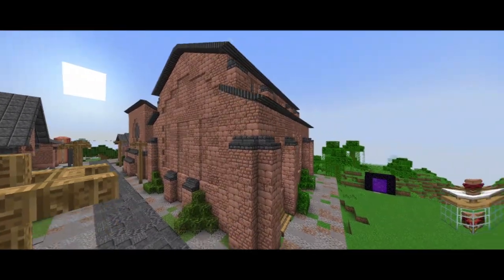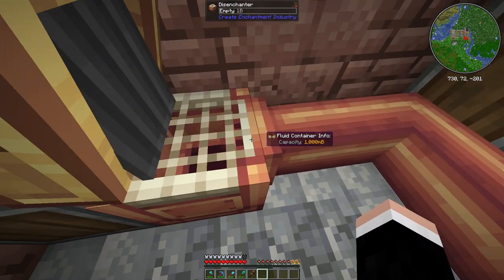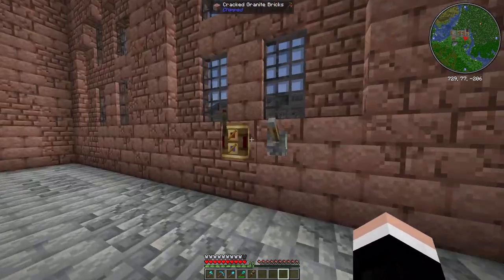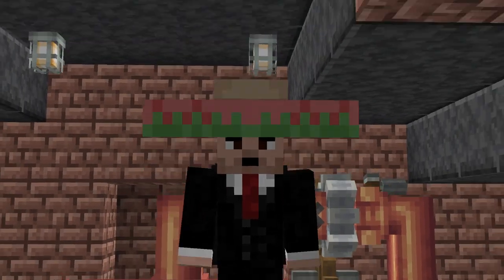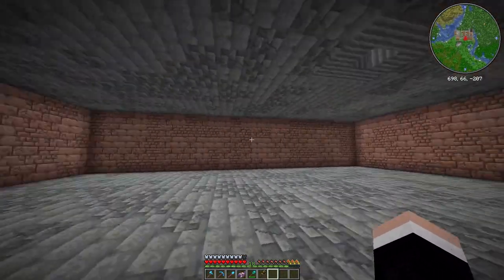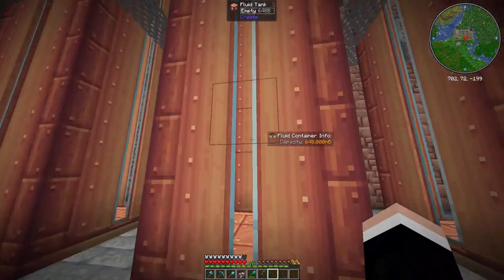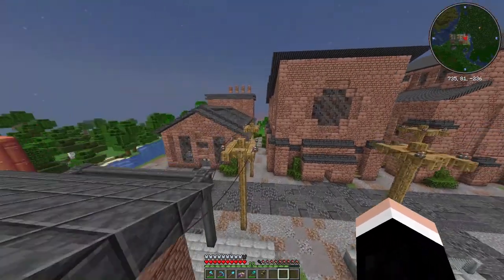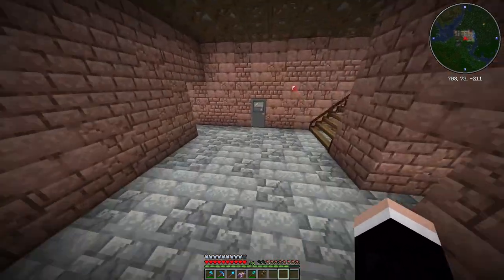Create Perfect World Episode 9 - Storage Facility!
Today's episode is packed with excitement as I unveil the latest addition to my Minecraft world — a dedicated building for item and fluid storage. Join me as I take you on an in-depth tour, showcasing the functional design and organization that went into creating this essential space.

In this walkthrough, we discuss the thought process behind the storage layout, the convenience of fluid storage, and the overall efficiency of the setup. Whether you're a seasoned player looking for storage solutions or a newcomer seeking inspiration, there's plenty to explore and learn in today's video.

Additionally, I share upcoming plans for the Minecraft world, providing a sneak peek into the future projects and improvements that will shape the evolving landscape. Your feedback and suggestions are always welcome as we continue to build and refine this virtual world together.